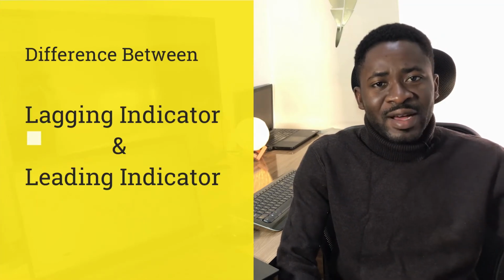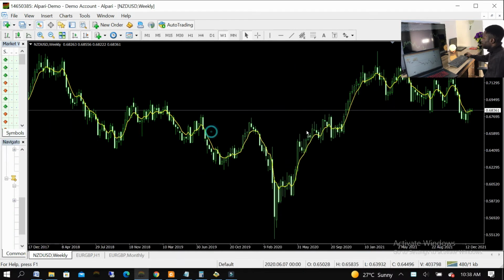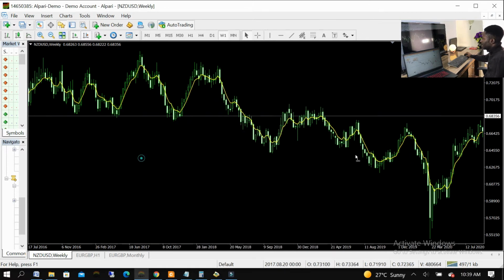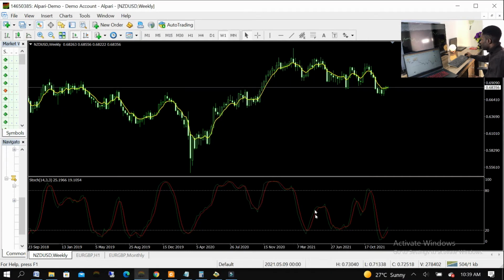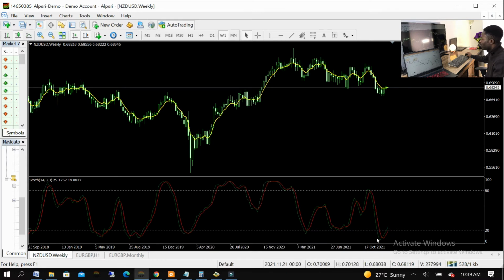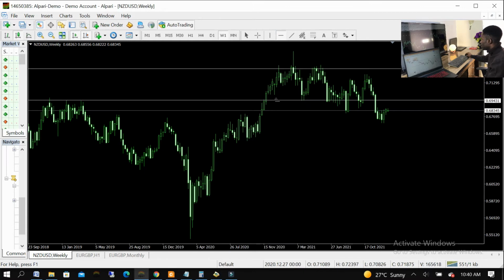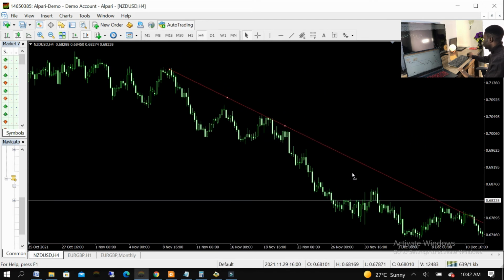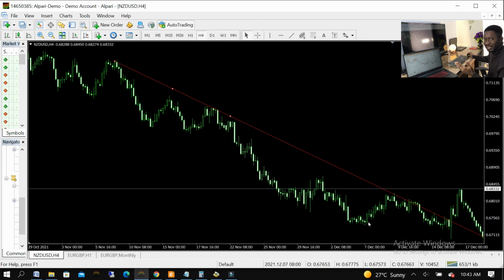The Difference Between Leading and Lagging Indicators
Leading and lagging indicator always confuse traders.
In this well detailed video. I explained what you need to know about leading and lagging indicator.

Do you want to turn your idea into a robot or an indicator, then let me do that for you

Have you lost a lot of money in forex trading? or you are new to forex and all you want to do is invest your money rightly? Check here:

Do you need some tools to make your trading more stress free and have an edge in the market? Check the tools section: